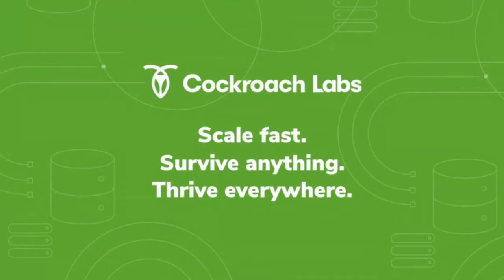Database Transactions in Kubernetes and OpenShift Spencer Kimball (Cockroach Labs) OpenShift Commons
Database Transactions in Kubernetes and OpenShift
Spencer Kimball CEO, Cockroach Labs
OpenShift Commons Operator Hour